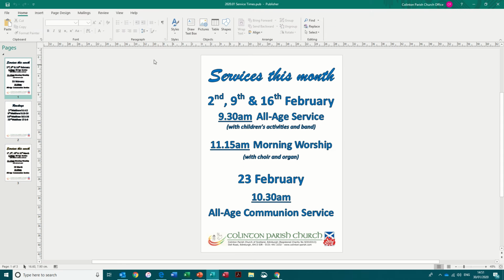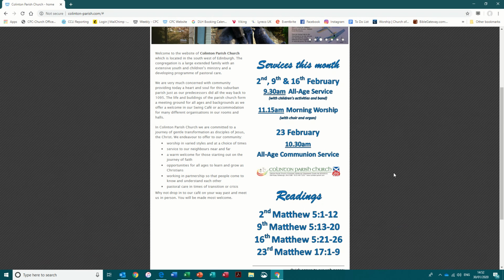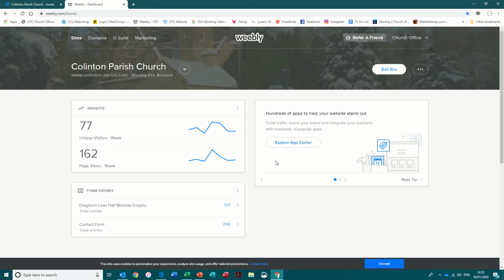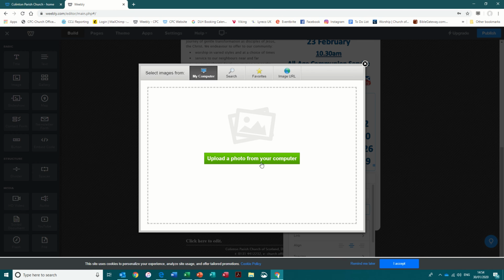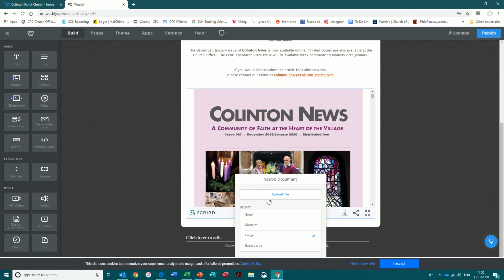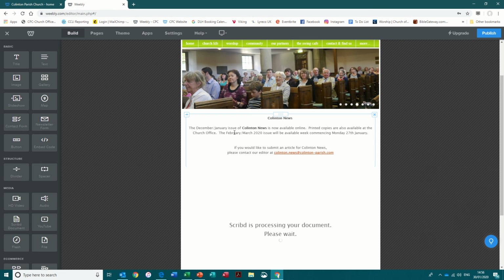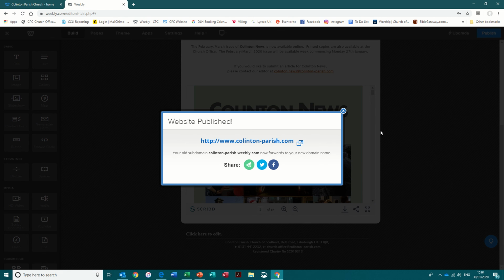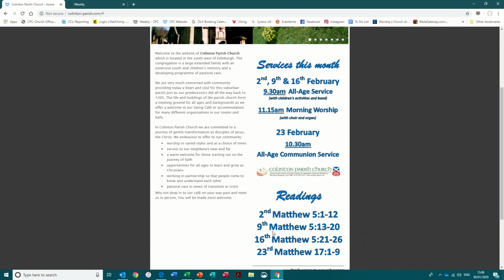How to Update the CPC Website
Using Weebly, this video explains the basic on how to make changes to the Colinton Parish Church website. In particular it shows how to update the upcoming services and readings graphics on the front page, and also how to upload the new issue of Colinton News as a PDF to the site.